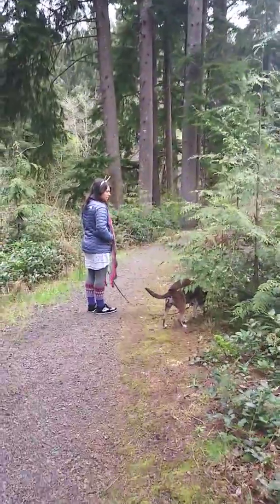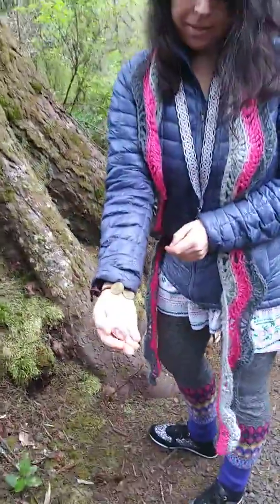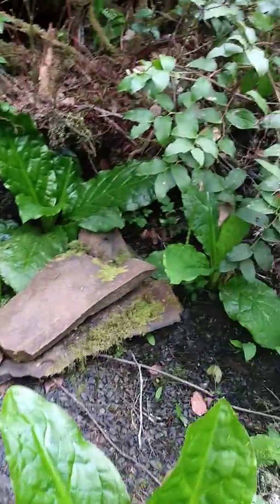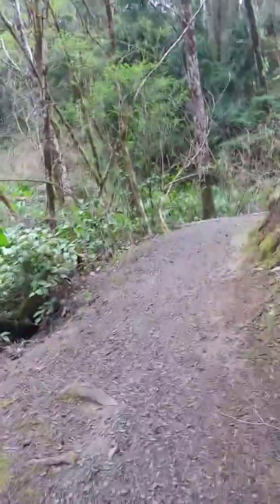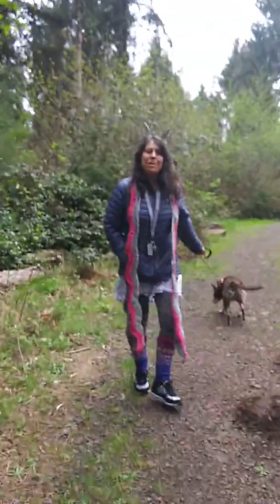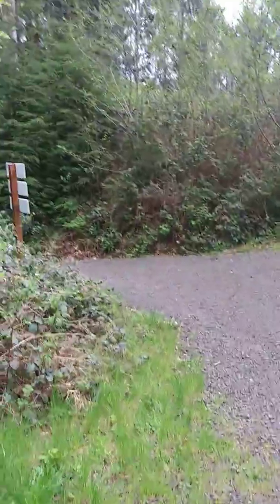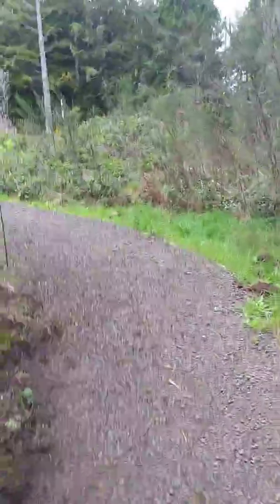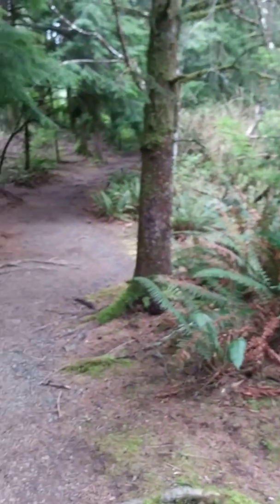Easter Sunday at the Forestry area